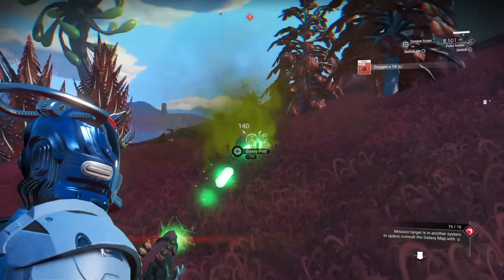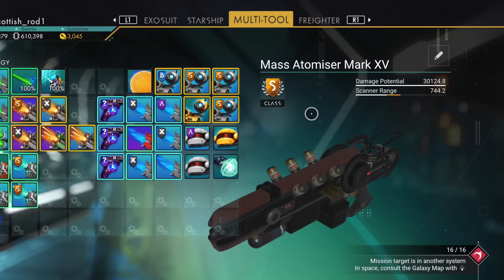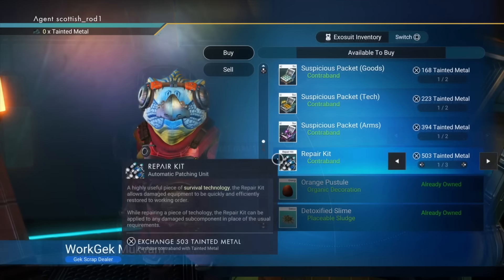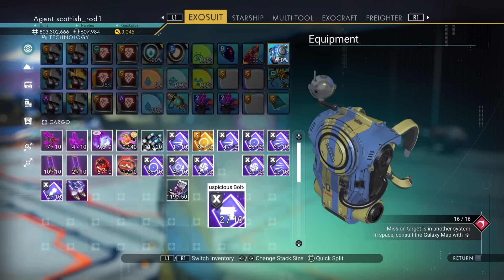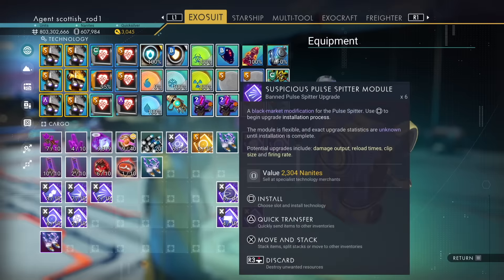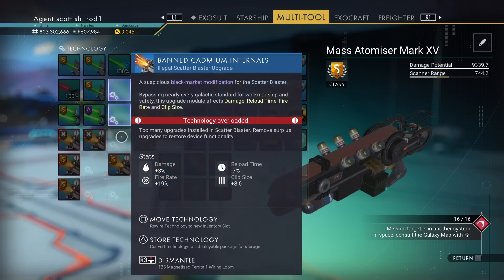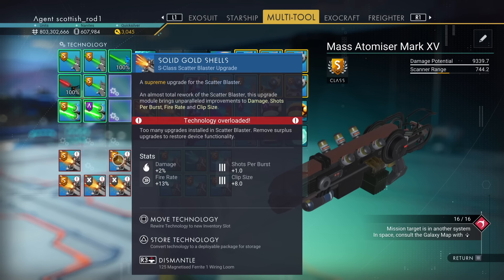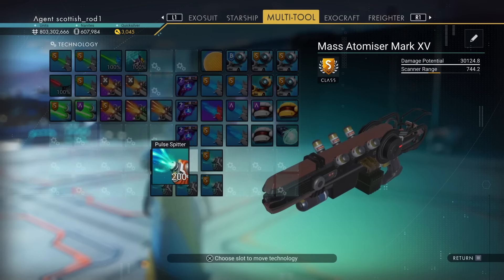Maximise Multi-Tool Damage - Best Sentinel Multitool Mods No Man's Sky 2024 - NMS Scottish Rod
Maximise Multi-Tool Damage - Best Sentinel Multitool Upgrades - How To Upgrade A Multi Tool - Best Multi-Tool Mods - No Man's Sky Update 2024 - NMS Scottish Rod

Timestamps
00:00 Intro
00:40 X-Class Black-Market Mods
02:01 Insulting The Mods For Maximum Damage

Rod 😀